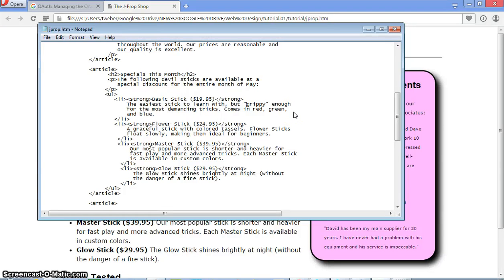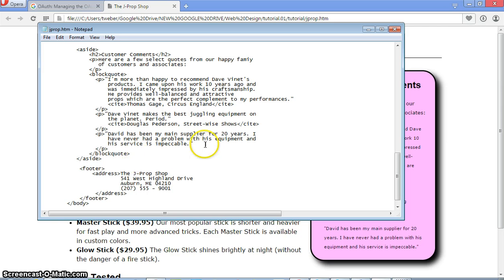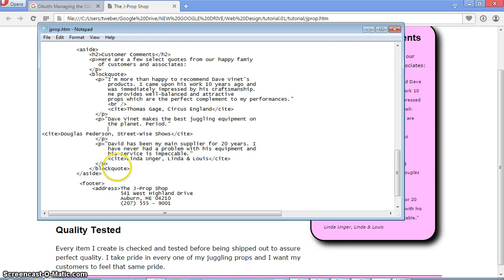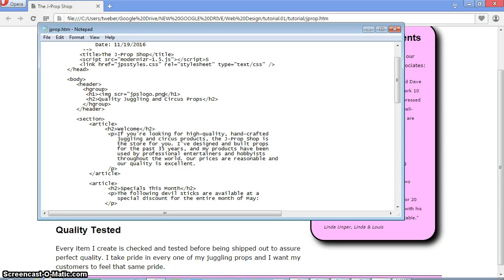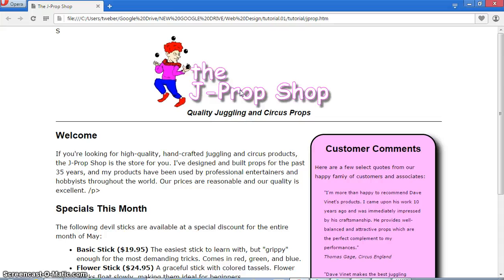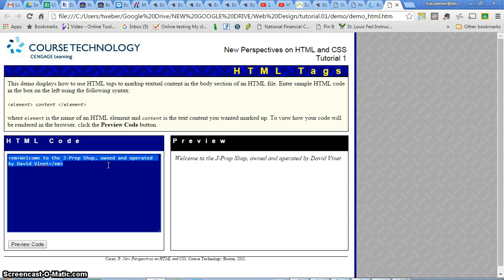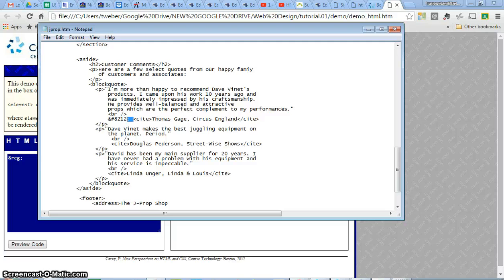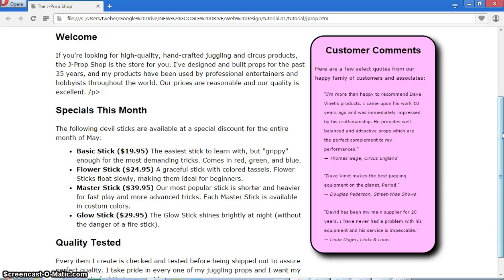HTML5 1 2 5